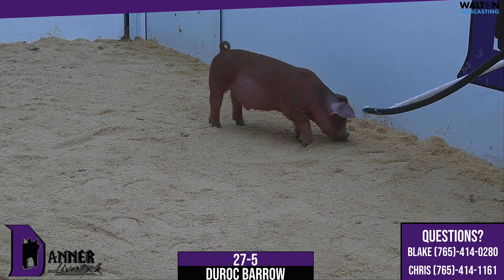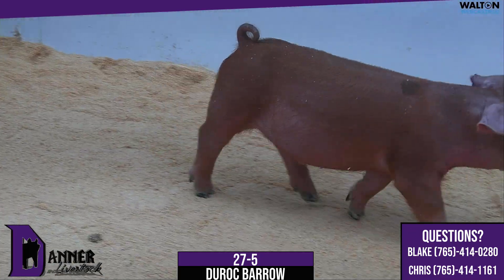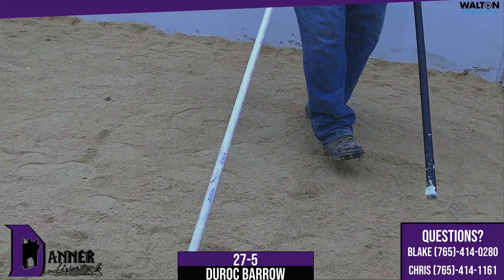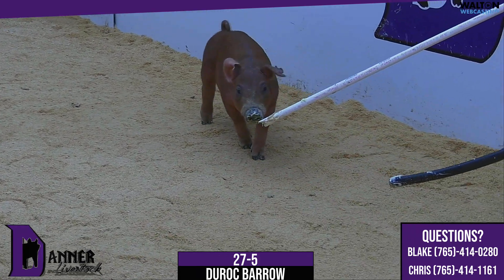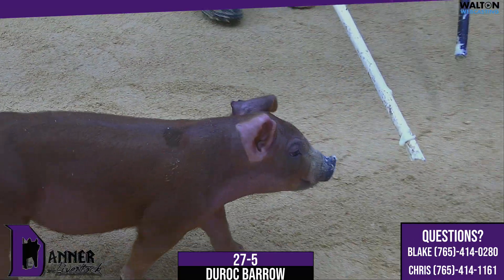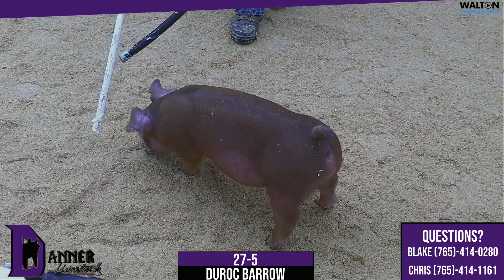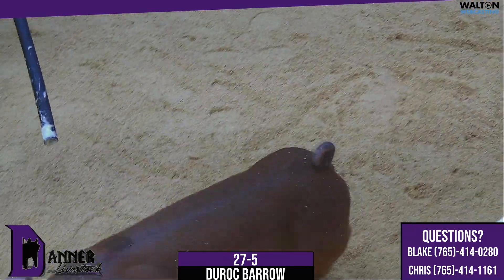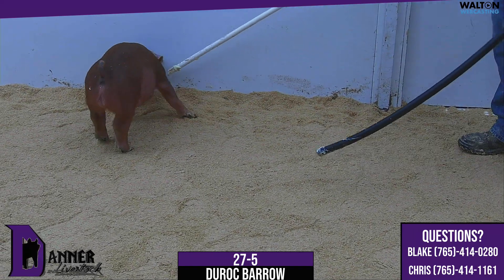EN 27-5 Danner Feb 21 Sale